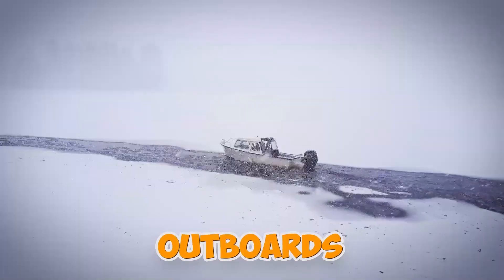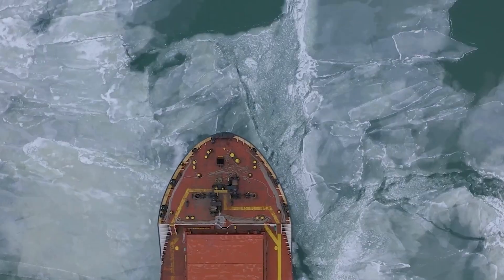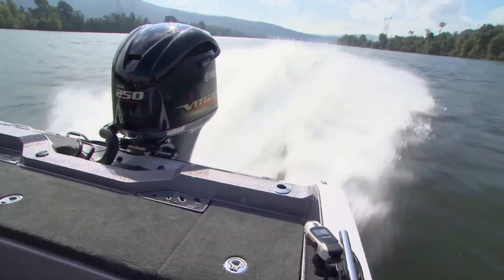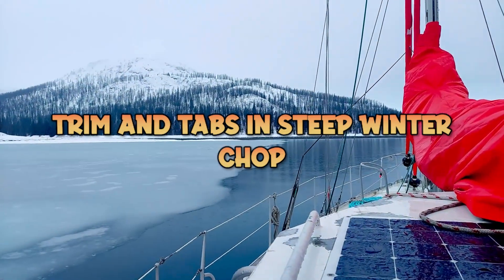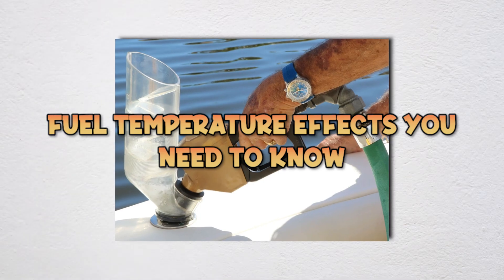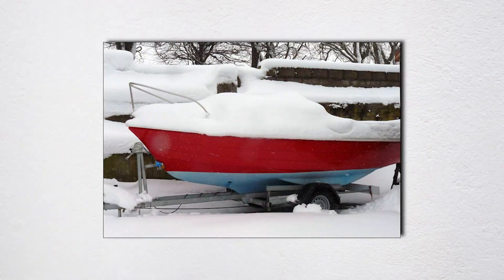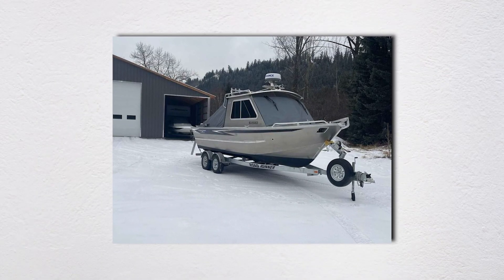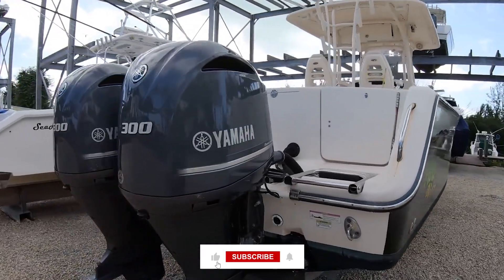Cold Water Physics Secrets Every Owner Should Know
Cold Water Physics Secrets Every Boat Owner Should Know

Cold water boating isn’t just “summer boating but colder” — it’s a completely different physics game. In this video, you’ll learn why 40°F water loads your prop and hull differently, how cold air can actually boost horsepower, and why winter can quietly create the perfect conditions for carbon buildup, oil dilution, and fuel-system icing. We’ll break down the real freeze-risk zones (and the mistakes that crack blocks), the smartest cold-start routine, and the trim/tab setups that keep you safe in steep winter chop. If you boat year-round, these secrets will save you money — and potentially save your life.